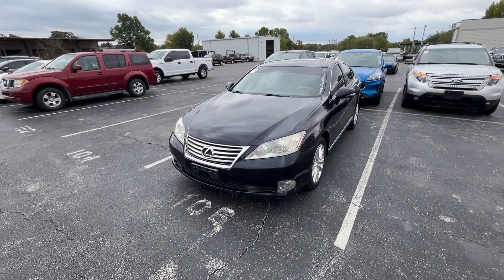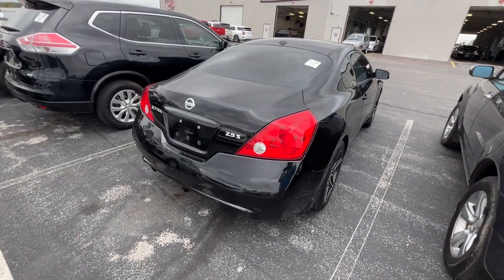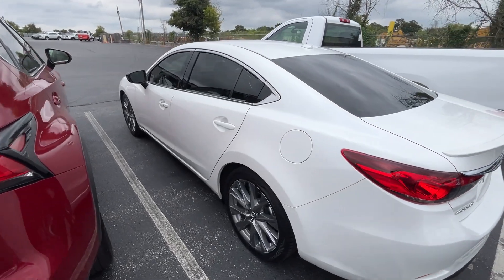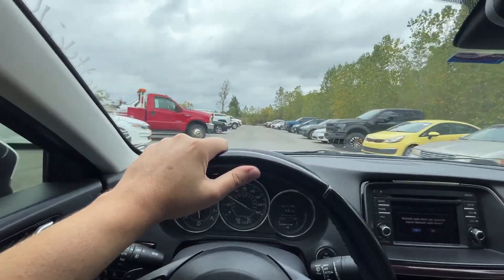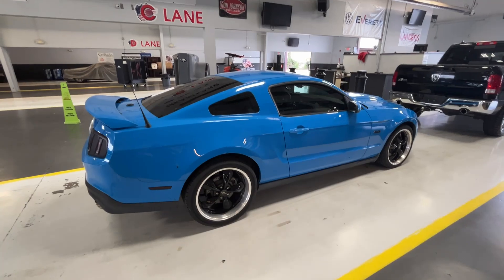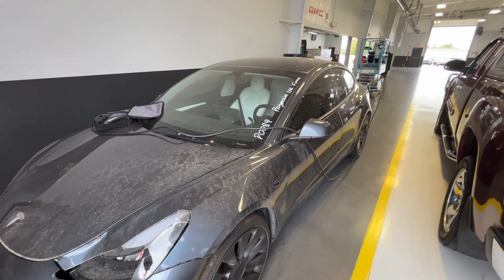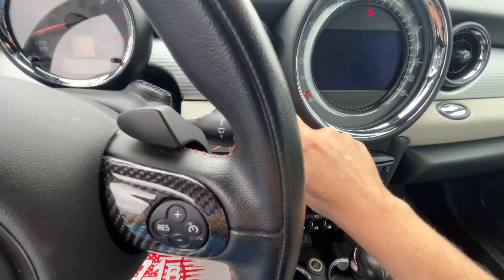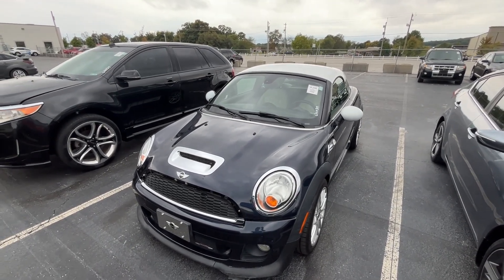Dealer Auction Walk Around 09-23-2024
Ah yes Mustang musings. In today's dealer auction walk around we get to see a Lexus that is rougher than it appears in pictures, a very nice Mazda 6, and nice 2011 Mustang GT, and a MINI cooper coupe John Cooper Works!